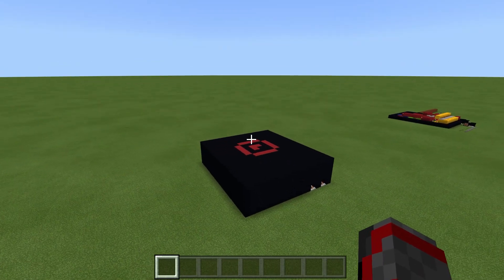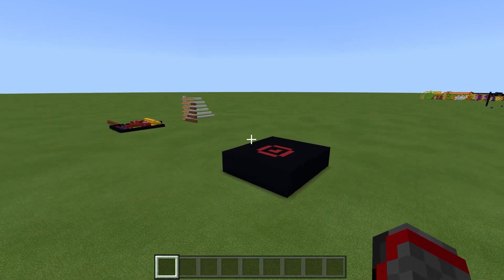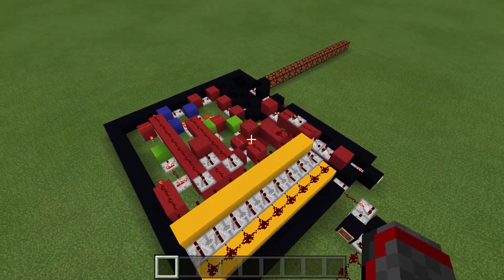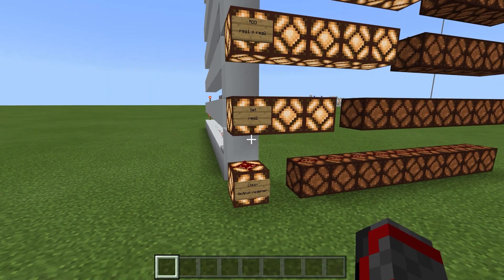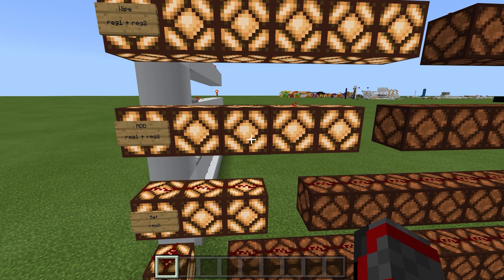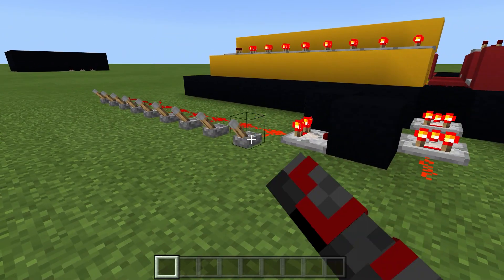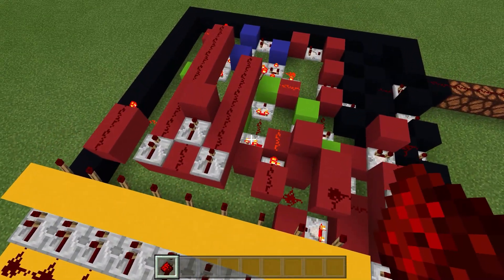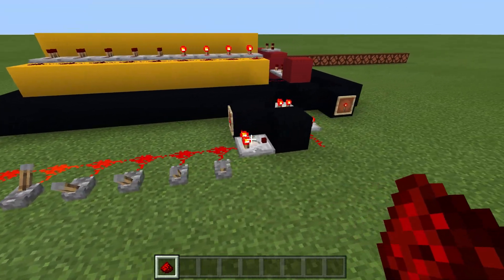Smallest Redstone Computer in Minecraft!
- - - - - WORLD DOWNLOAD - - - - -

Introducing the Redstone Personal Computer (RPC). This Redstone PC is the smallest on YouTube, with a total dimensions of 14 x 16 x 5

This computer is made from a hexadecimal architecture. It has six functions, three registers, and two ports.

*EDIT* I forgot to mention this in the video, but CraftyMasterman came up with the hex decoder. Here is his channel

**EDIT 2** I miscalculated the size. The actual dimensions are 14 x 16 x 3.